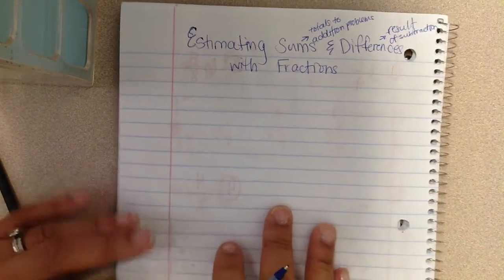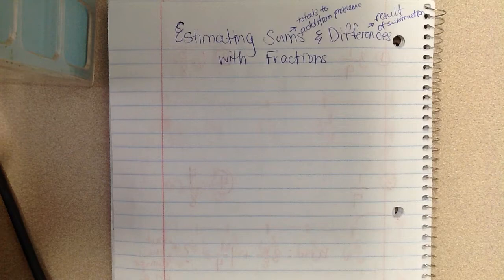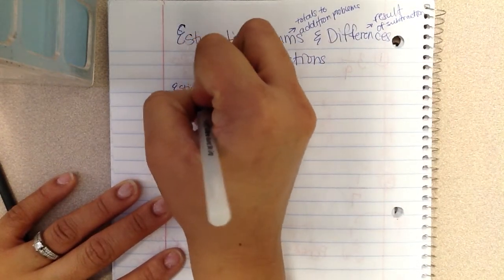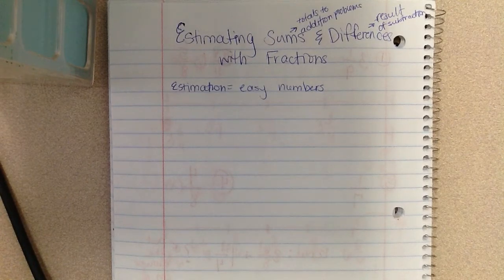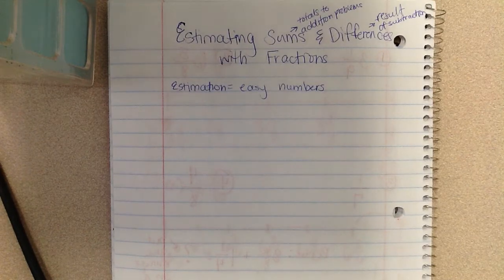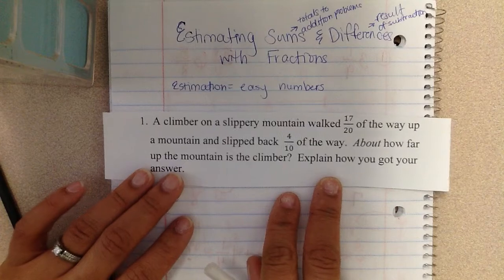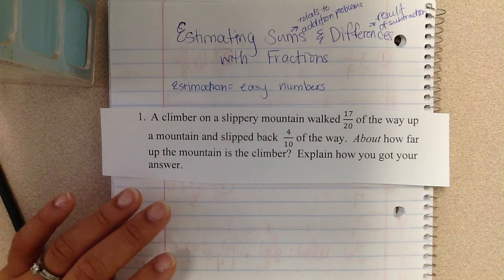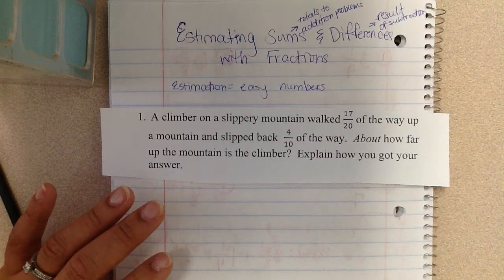Day 106 - Estimating Sums and Differences